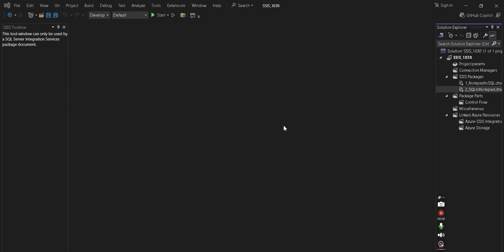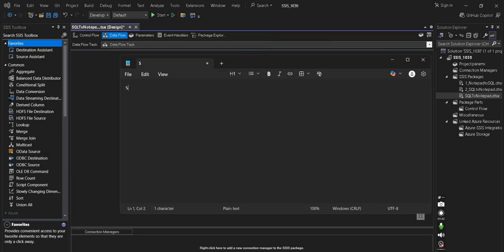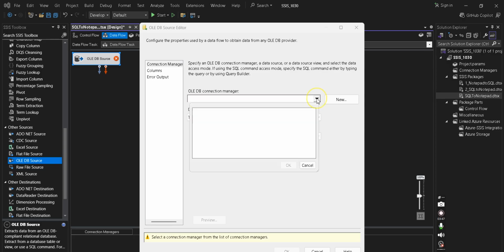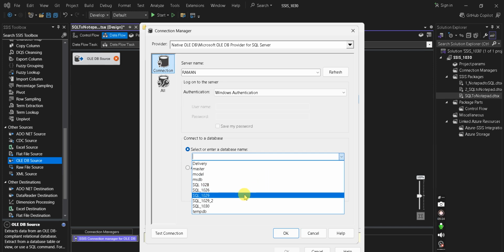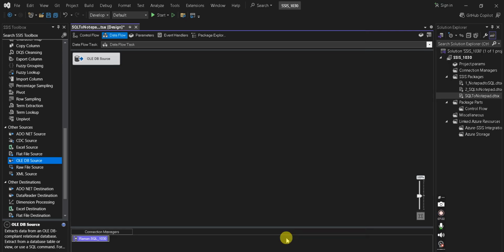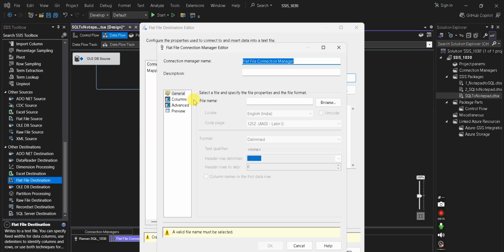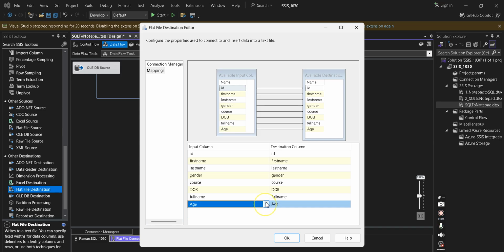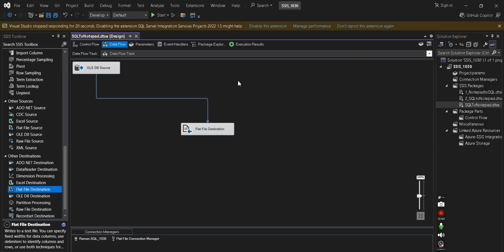Learn Transfer Data from SQL Server to Notepad file